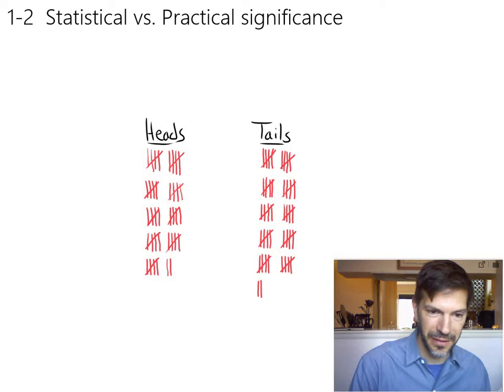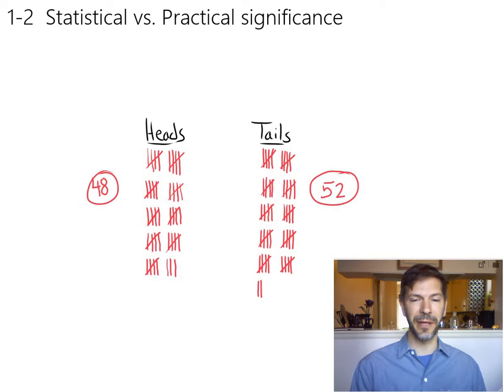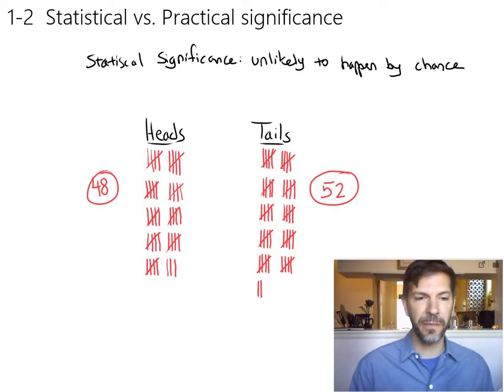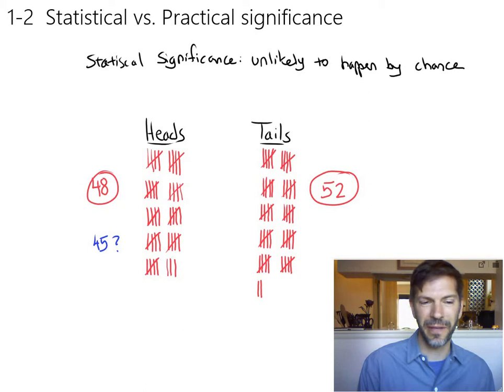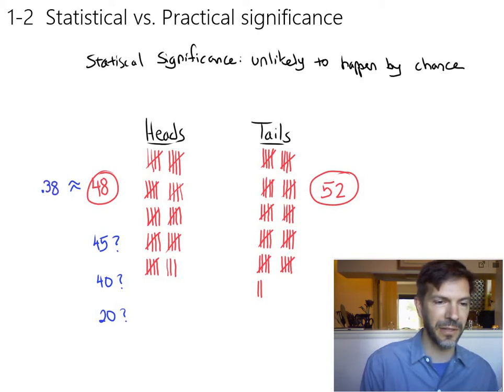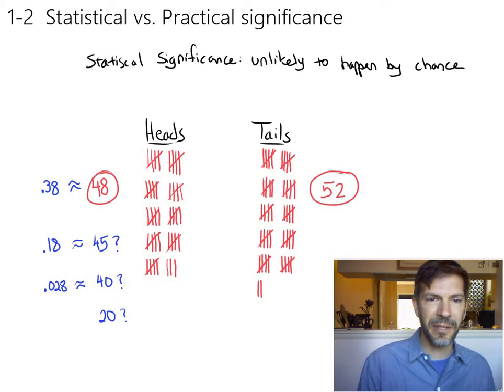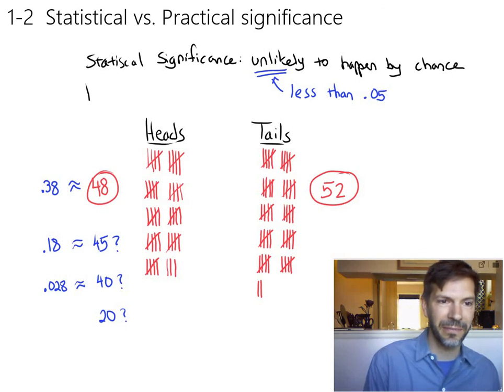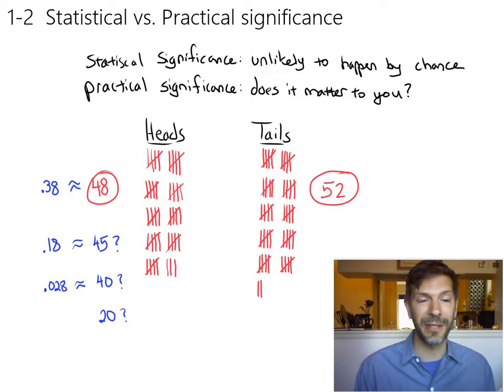Triola 1-2 Practical vs Statistical significance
Made for Abel Gage's Introduction to Statistics (Math 146) class at Skagit Valley College. Here we discuss the idea of statistical significance, and how it compares to practical significance.